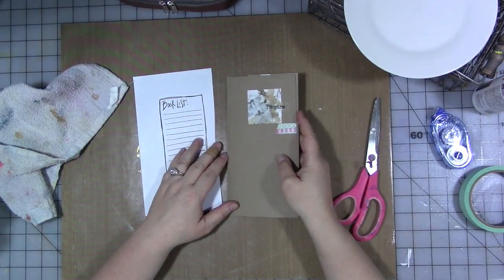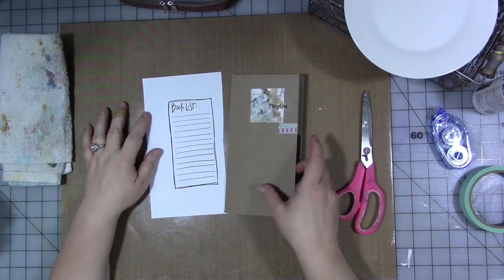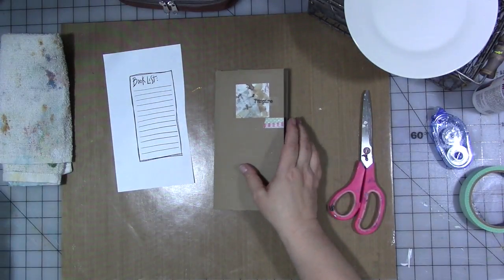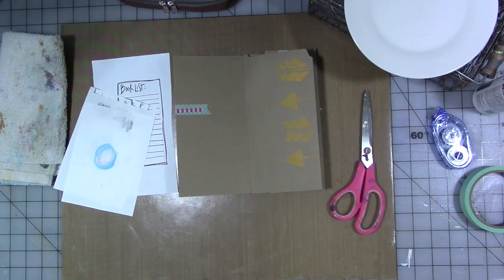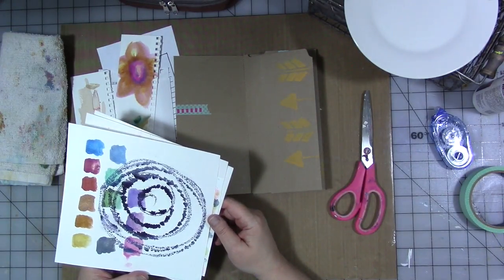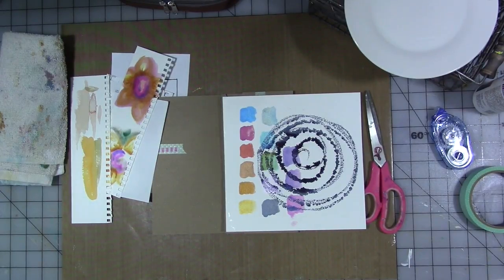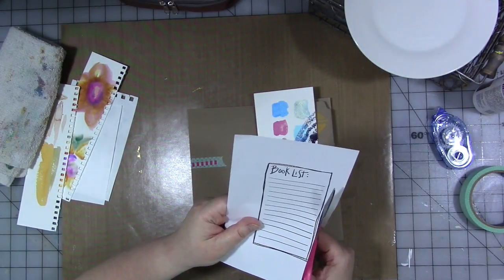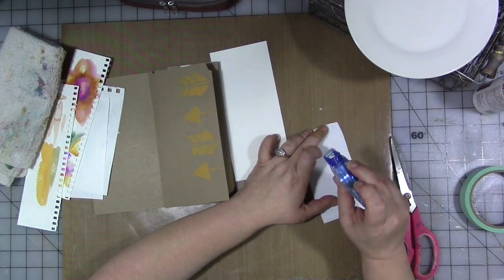myyear2017 June Setup